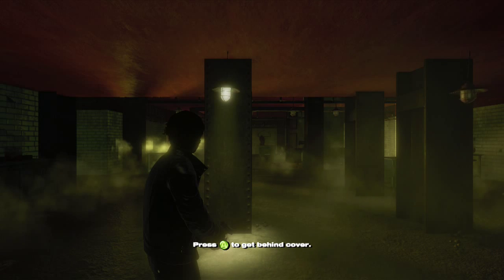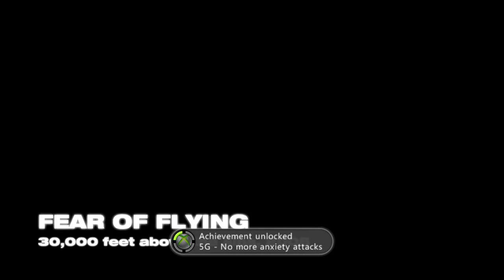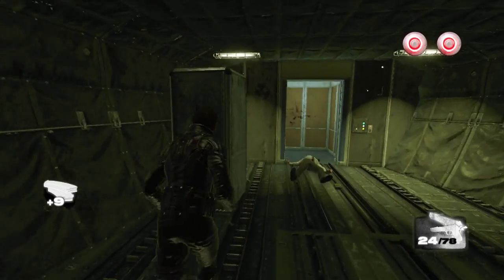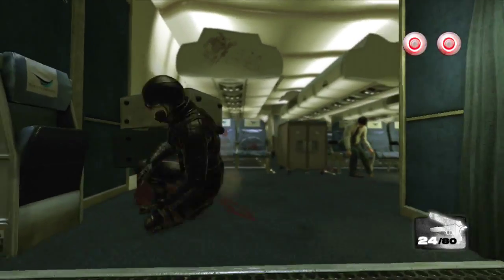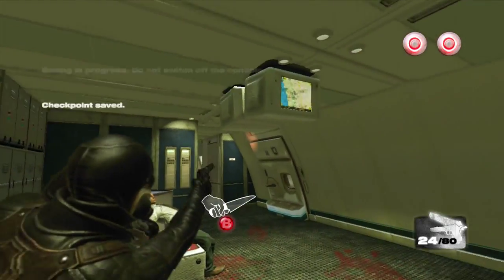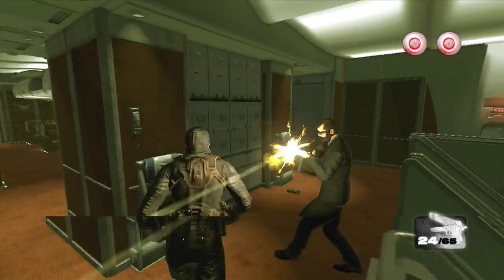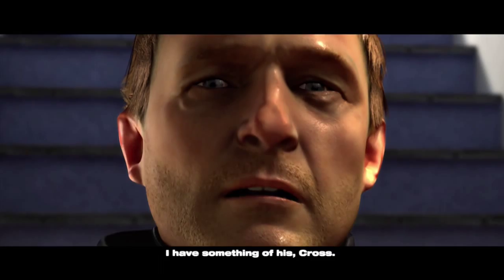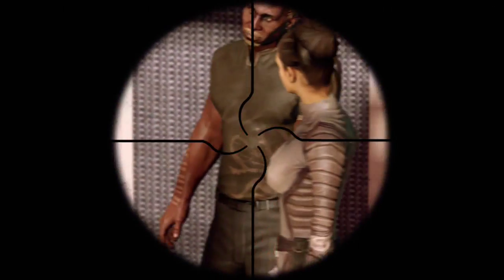Let's Play - Wanted: Weapons of Fate Part 4 (Xbox 360)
Part 4 of our Let's Play of Wanted: Weapons of Fate (Xbox 360). Hope you enjoy it!

In this episode, we learn a new move and continue Cross's campaign. This is one of my favorite levels in the game so enjoy!!